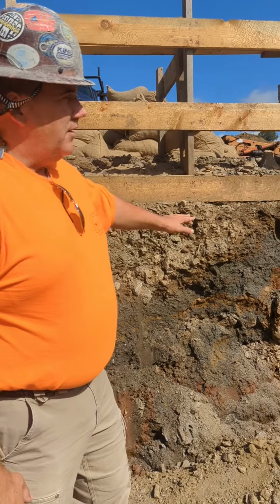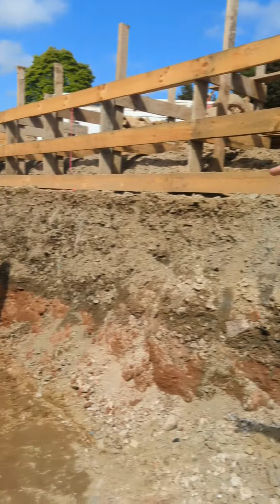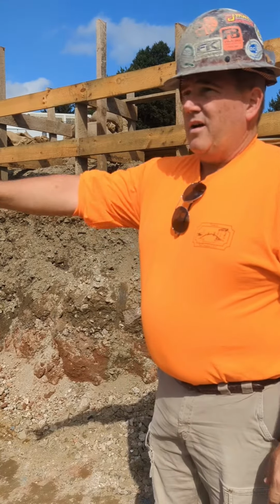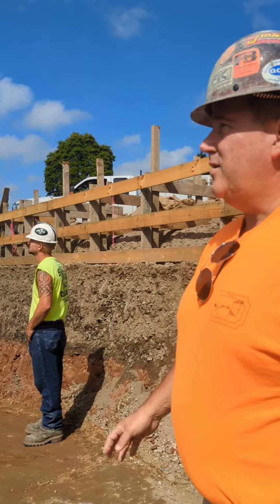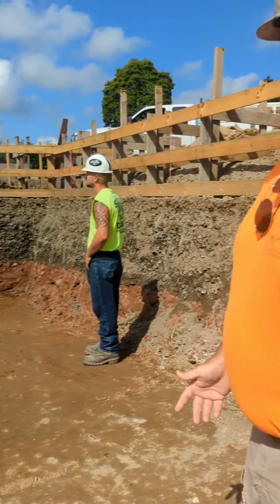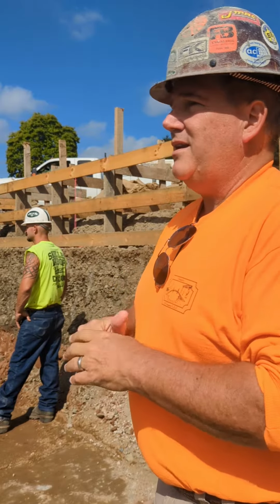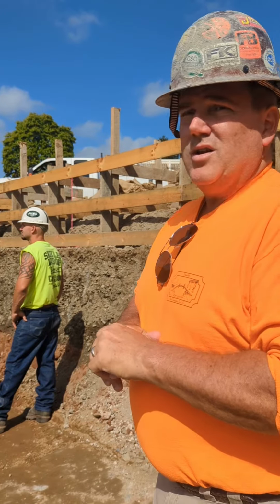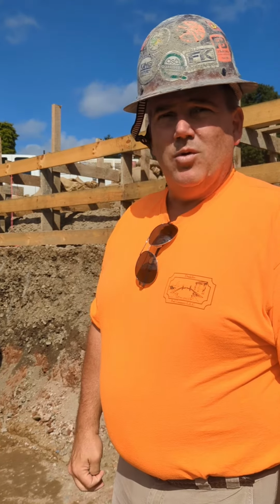Swimming Pool Construction: Soil Remediation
If your soil isn't healthy, it can pose risks to the pool structure. When you encounter a problem, do you know what to do next? Does your team know how to recognize a problem?

Do the groundwork (pun intended!) properly to ensure a safe and long-lasting structure. Spread the word, and let's build responsibly!

By taking our construction courses, your team is prepared to handle soil issues when they come up.

Essential Pool Construction Course
Pool Spa Patio Expo, Las Vegas - Nov 10-12

Advanced Pool Construction
Canadian Pool & Spa Conf, Niagara Falls - Dec 4-5

♡ MORE WATERSHAPE UNIVERSITY!